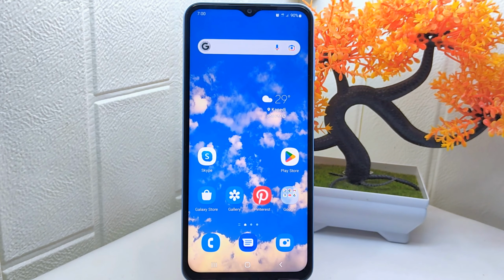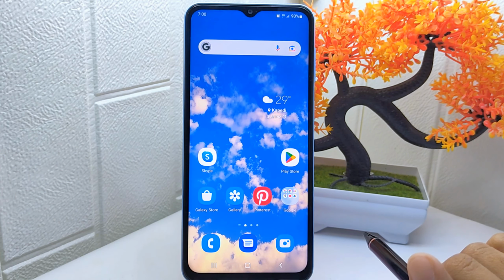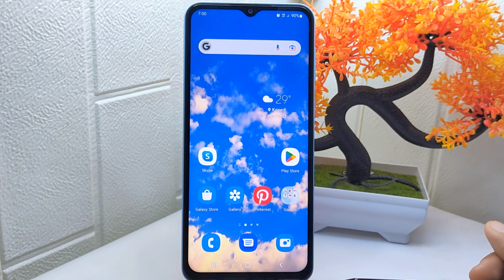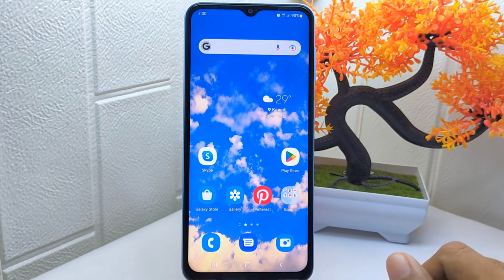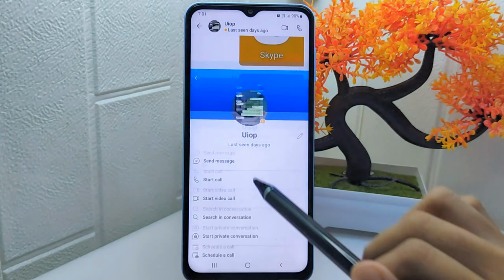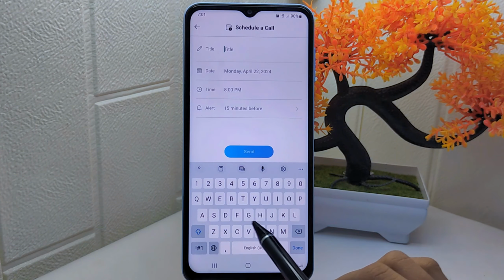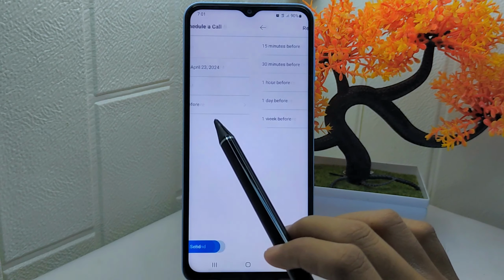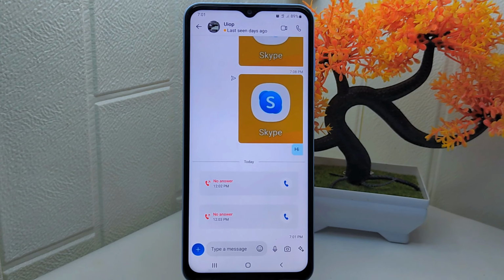How To Schedule A Call On Skype App On Android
This tutorial deals with search:
schedule a call on skype app on android
how schedule a call on skype app
how to schedule a call skype app
skype app.